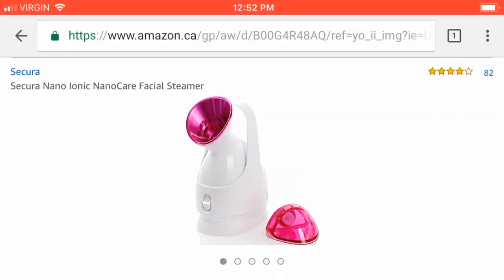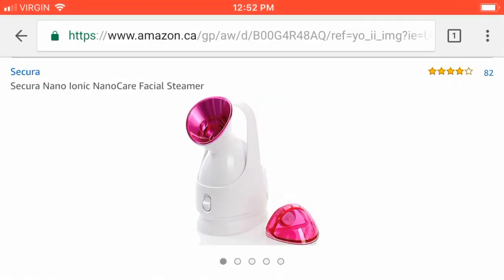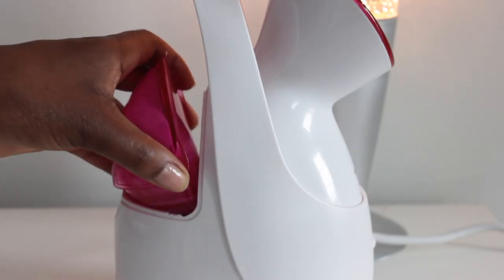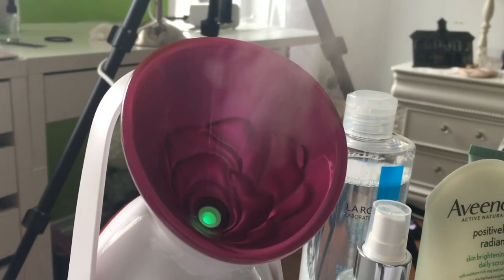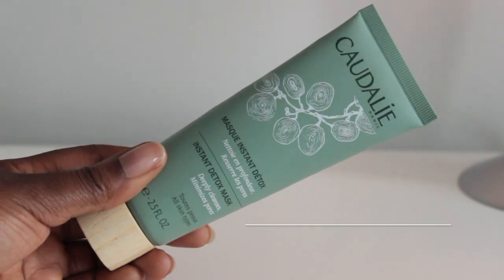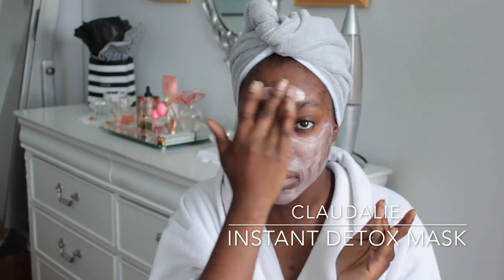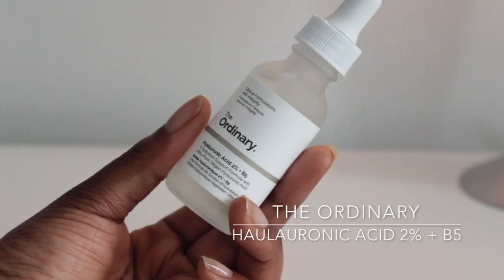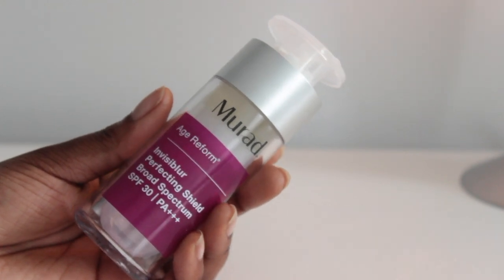REVIEW: Secura Nano Ionic Facial Steamer First Impression + Demo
Today, I'm trying out the Secura Nano Ionic NanoCare Facial Steamer I steam my face all the time for some at home-low-cost TLC. I figured I'd get a little boogie and try a professional at home steam.

PRODUCTS MENTIONED:
The original steamer is no longer carried by the merchant so I found one that is comparable.
Lonove Nano Iconic Facial Steamer (more compact)
Lonove Nano Iconic UPGRADED Facial Steamer (new gen of original)

La Roche-Posay Micellar Water Ultra Reactive Skin
Aveeno Positively Radiant Skin Brightening Exfoliating Daily Scrub
The Ordinary Hyaluronic Acid 2% + B5
Invisiblur™ Perfecting Shield - Murad